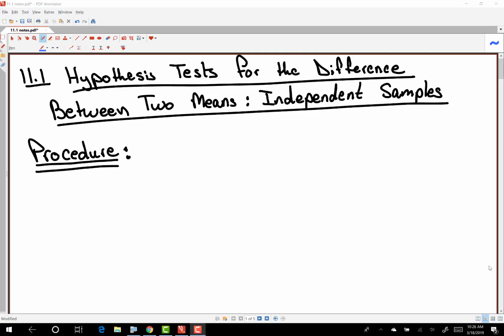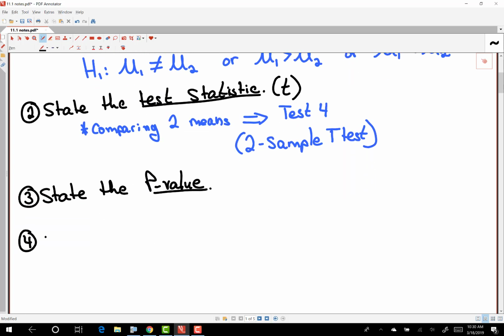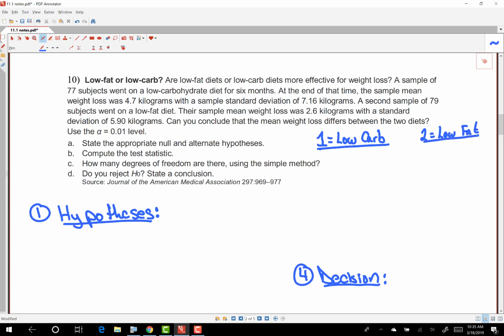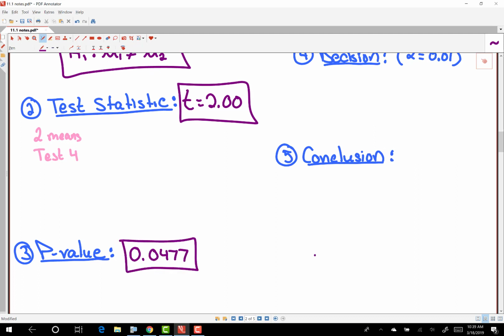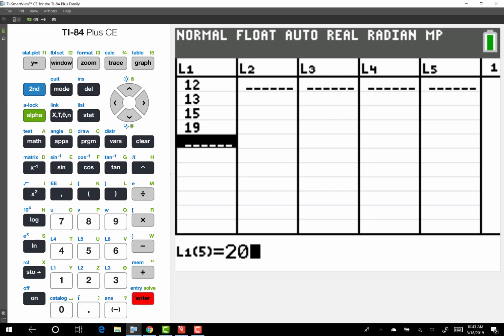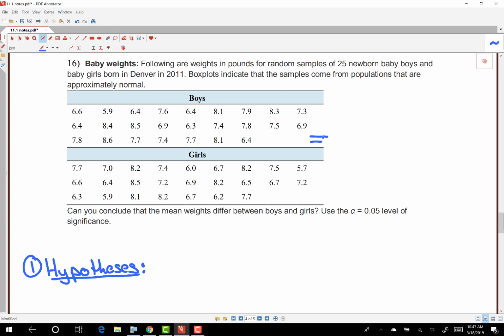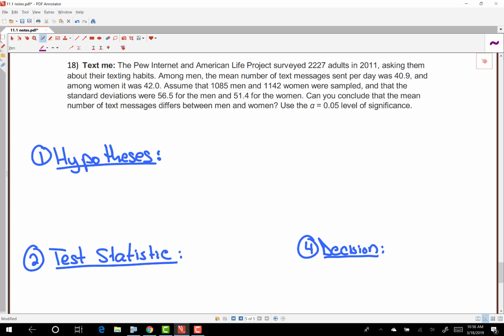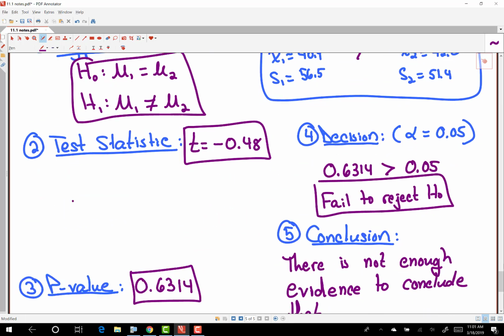Section 11.1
Hypothesis Tests for the Difference Between Two Means; Independent Samples